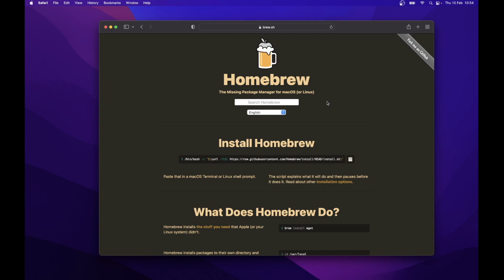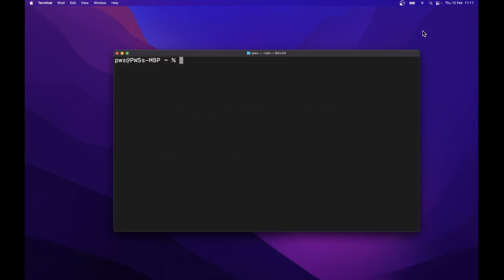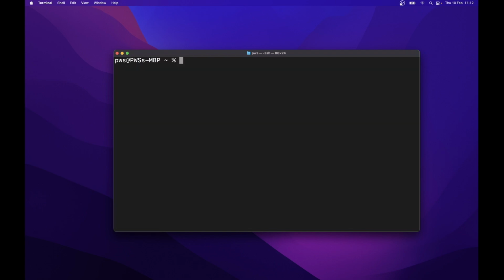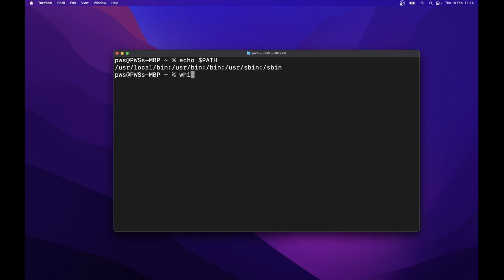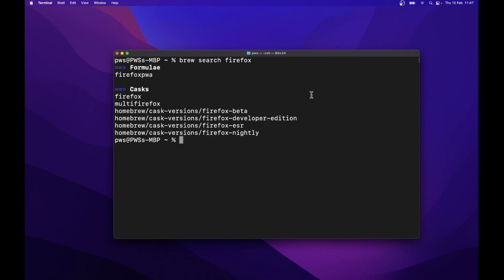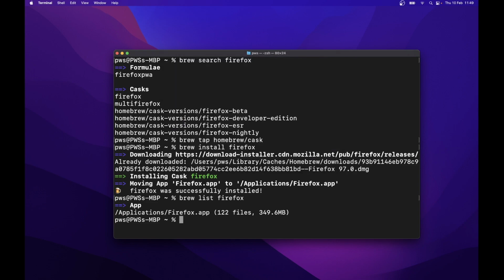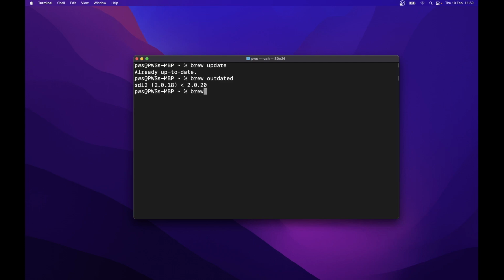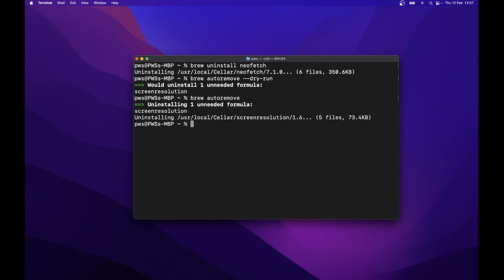Using Homebrew to install and manage software on macOS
Notes:
▸ On ARM Macs, Homebrew will ask you to run a few additional commands to configure your PATH and complete the installation. Don't forget to run them, or you won't be able to run the brew command, or any other commands installed by Homebrew.